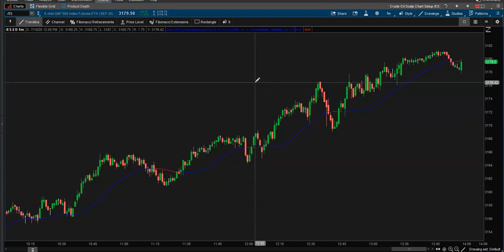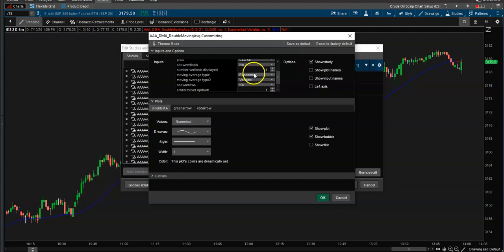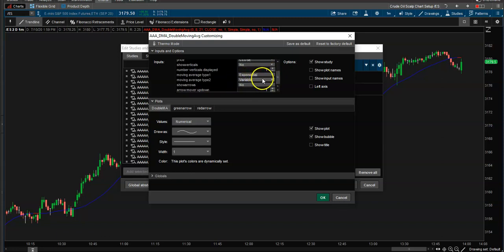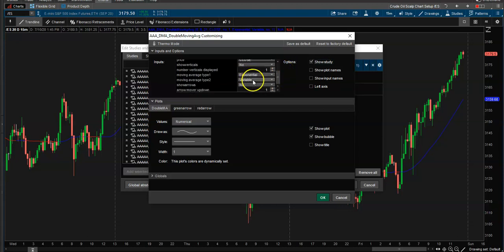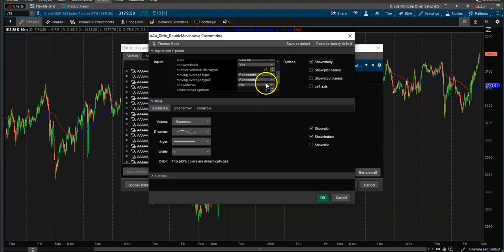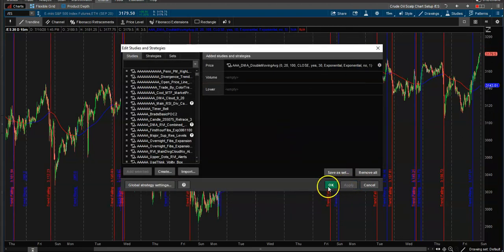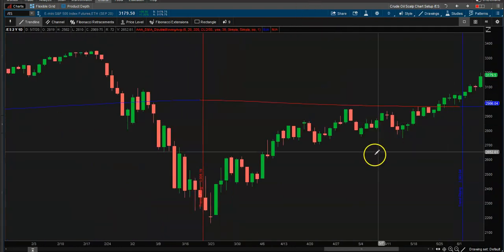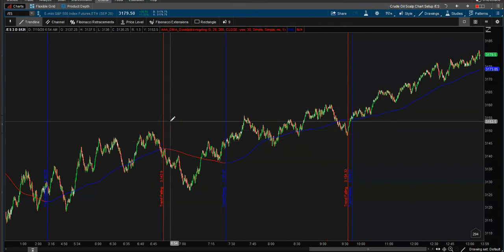Thinkorswim (TOS) DMA Double Moving Average Line For Day Trading The Trend?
In Today's Free DayTradingFearless Raw & Uncut Trading Finance Education Video: I show you how to use the DMA double moving average line for Thinkorswim for trend trading.

Trade Mentoring / Coaching, Free Video Trading Course & Free Ebooks.